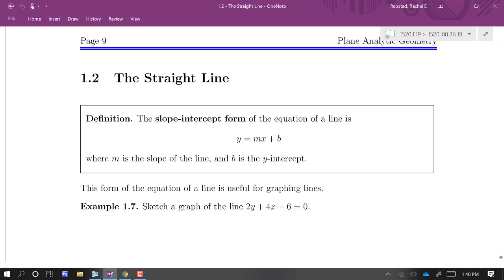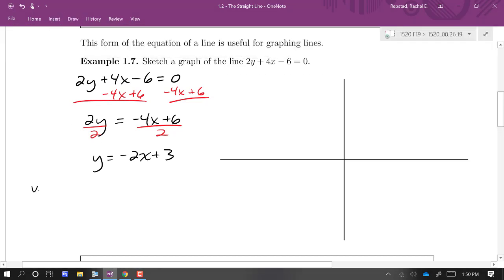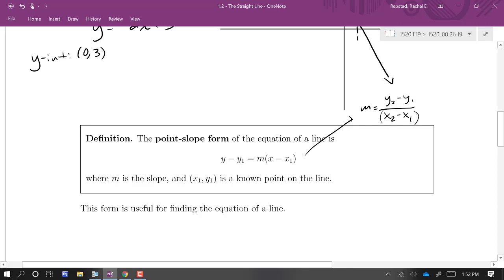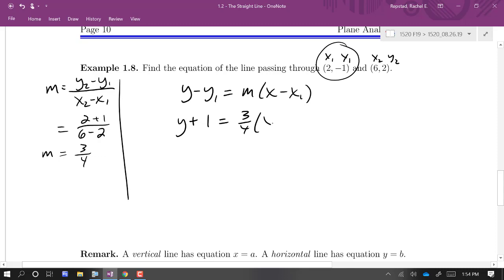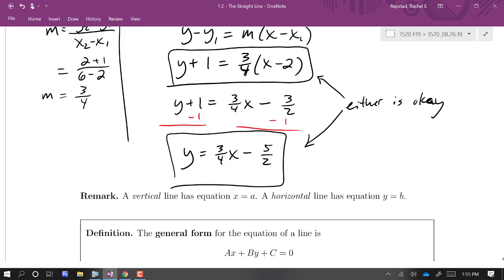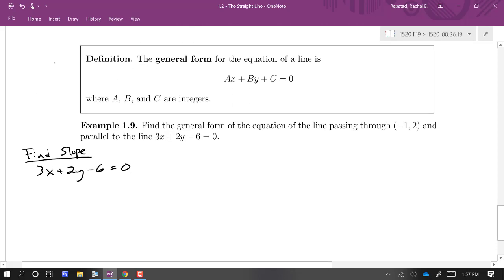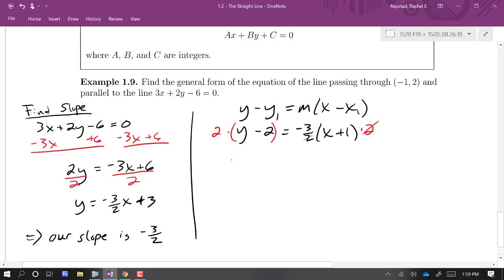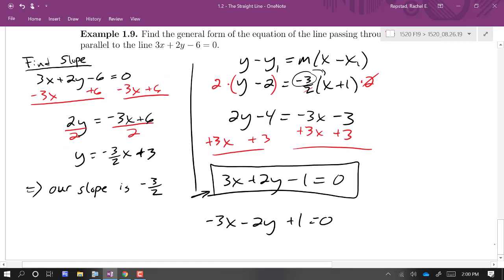MAT-1520: 1.2 - The Straight Line